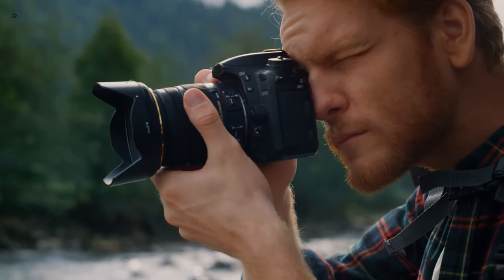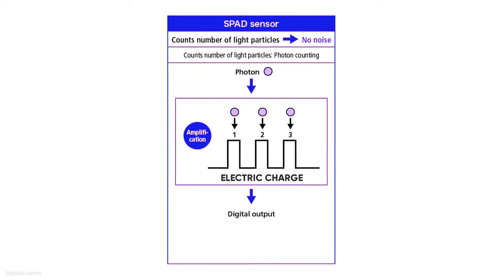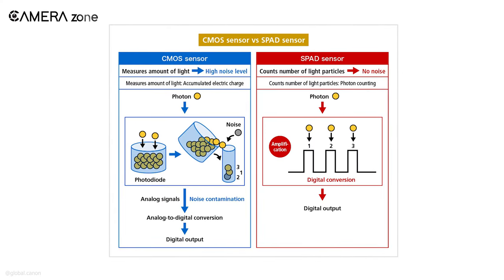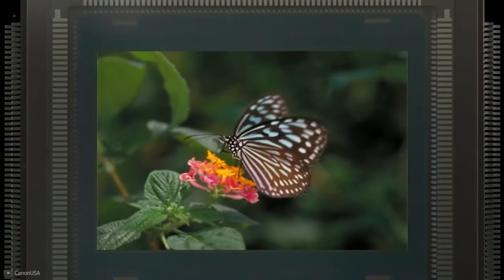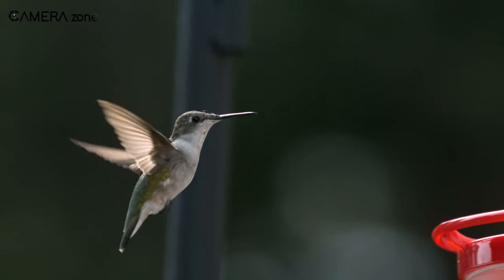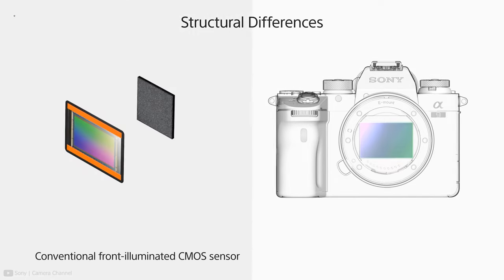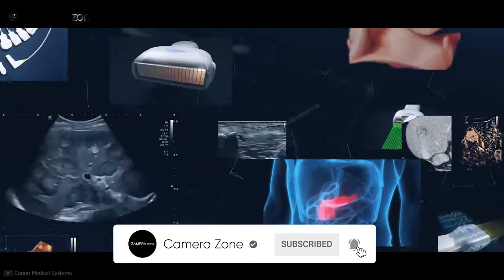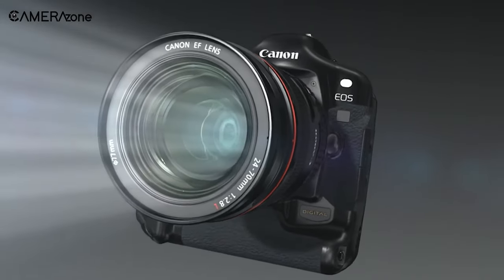Canon Ground Breaking 1MP SPAD Sensor Explained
Canon has announced its ground-breaking 1MB SPAD sensor. SPAD sensors are the top-tier camera sensors that are capable of doing what CMOS sensors can't match. SPAD sensors have the ability to change the photography world with it's exceptional Burst power and noise reduction. So, is this the beginning of the end of CMOS sensor era ruled by Sony? or Canon has some other plans with this superpower camera sensor?